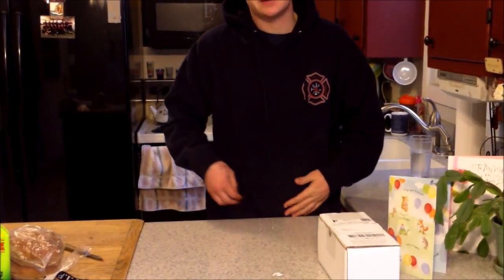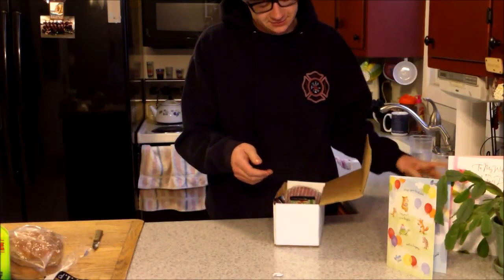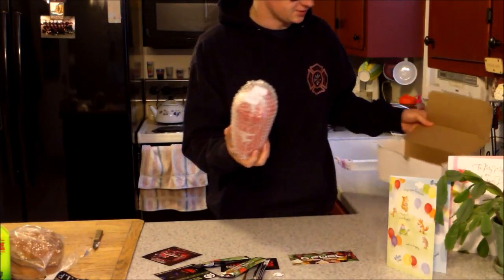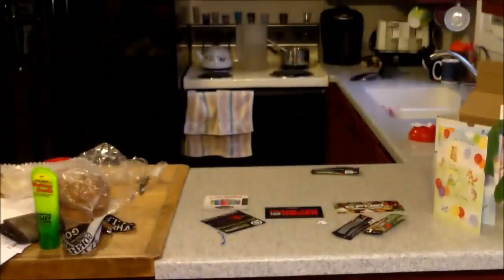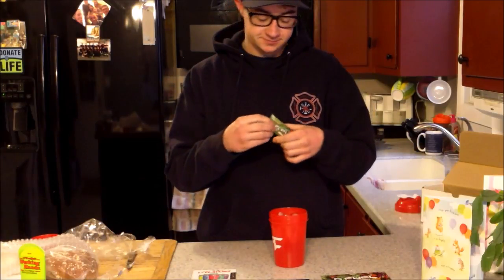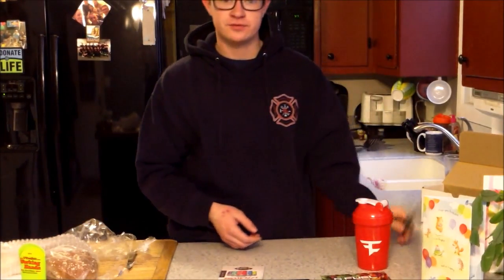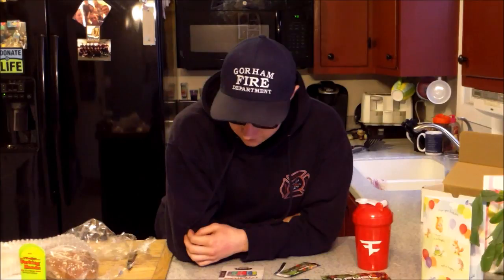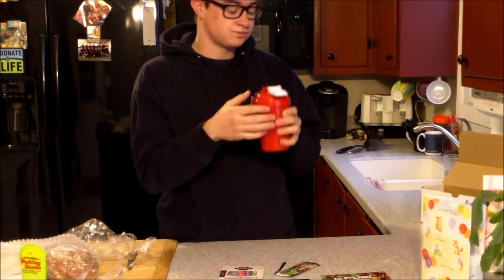GFUEL UNBOXING AND TASTE TEST *KIWI STRAWBERRY*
HEY GUYS! Today I am unboxing and trying G FUEL for the first time! My opinion is that its pretty good, I have heard good things about the watermelon flavor so may try that next! This is NOT sponsored. let me know what flavor is your favorite!

My name is Logan. I am 22 and I am Female ♀️ to Male ♂️ (FTM) Transgender. On my channel you will find daily vlogs, gaming videos, unboxings, reviews, challenges and just random videos :D If you like what you see hit that subscribe button and join me on my journey :D

🎮 Ps4 ► LoganBlake1994
⛏️ Minecraft ► LoganBlake1994